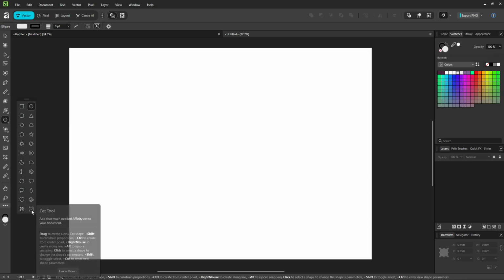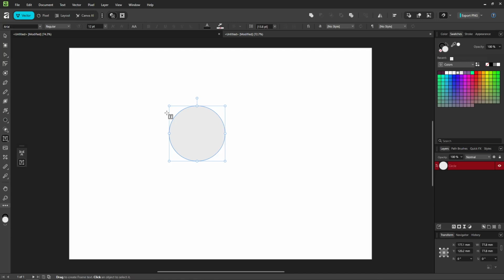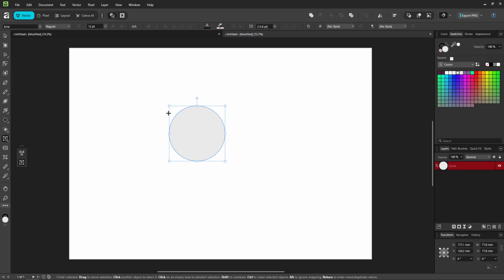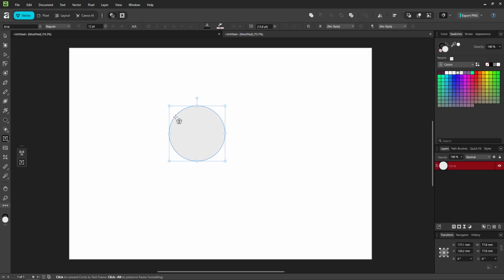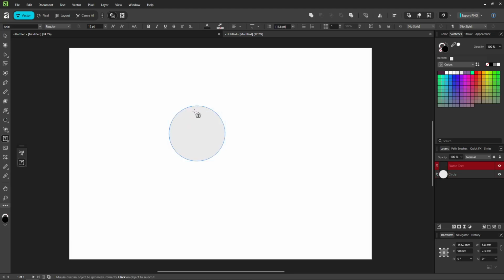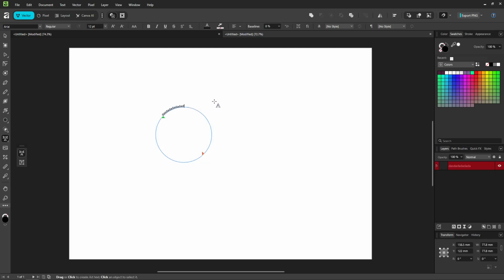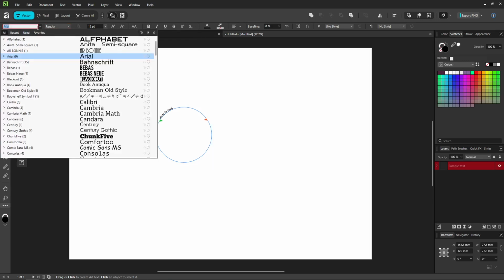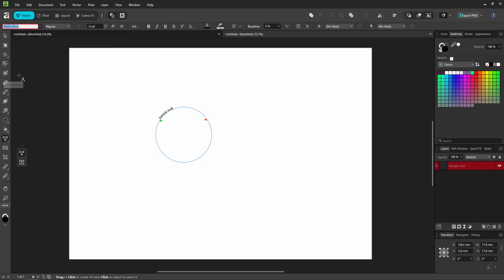How to Put Text Around a Circle in Affinity Designer [2026 Full Guide]